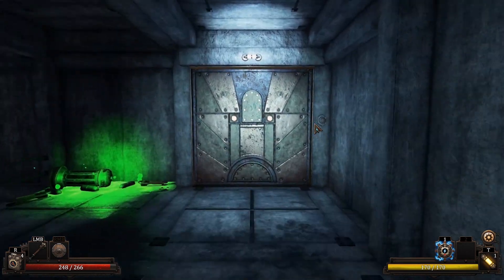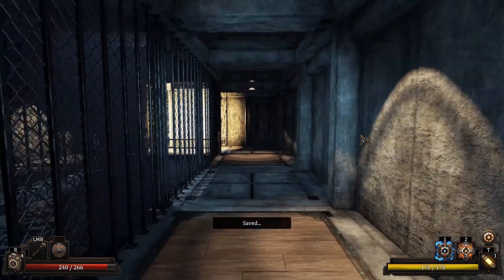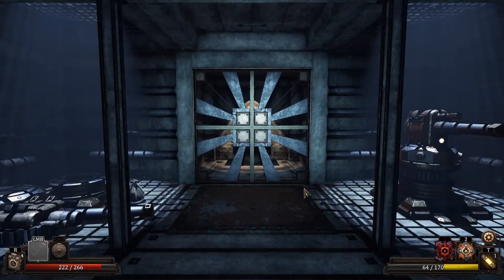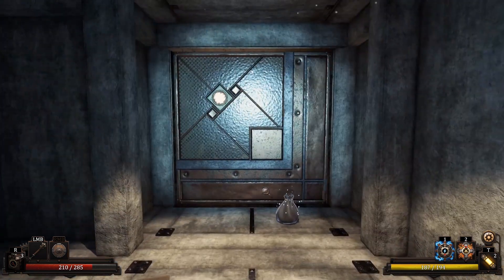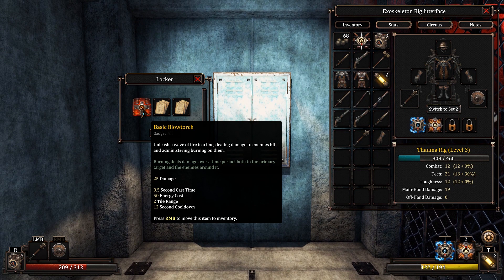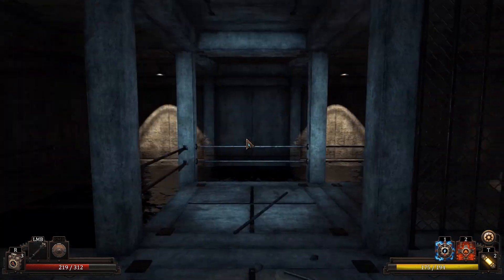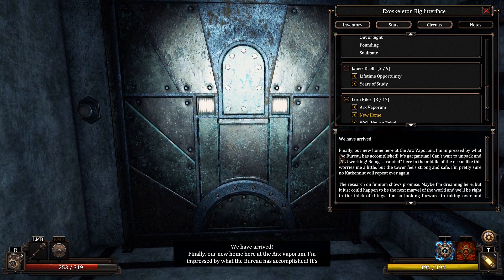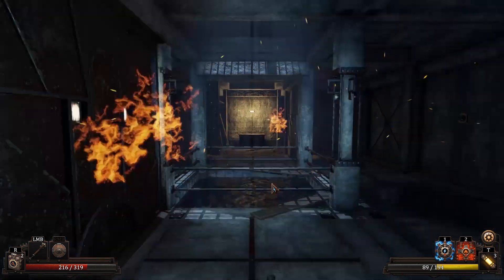Let's Play Vaporum - PC Gameplay Part 2 - Don't Tread On Me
Vaporum is a grid-based, single-player & single-character dungeon crawler RPG seen from the first person perspective in an original steampunk setting. Inspired by old-school games like Dungeon Master I and II, the Eye of the Beholder series, and the most recent Legend of Grimrock I and II. Stranded in the middle of an ocean, in front of a gigantic tower, the hero has to find out what the place is, what happened there, and most importantly, who he is.